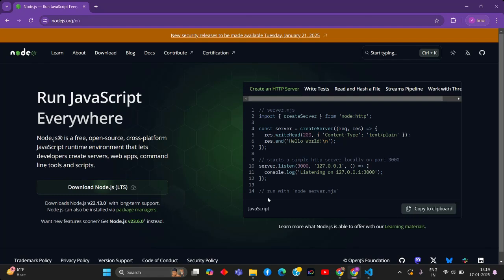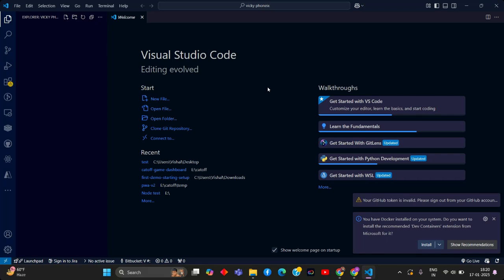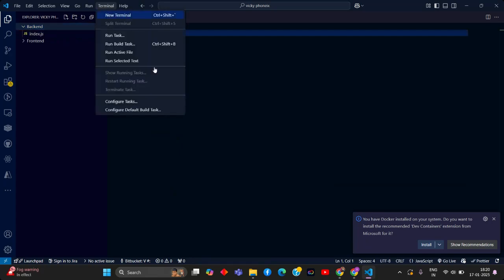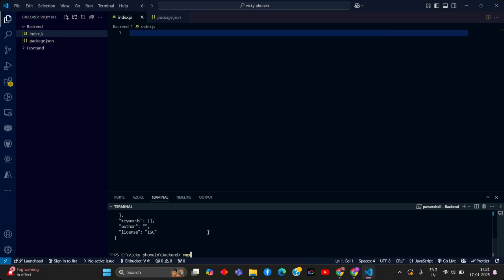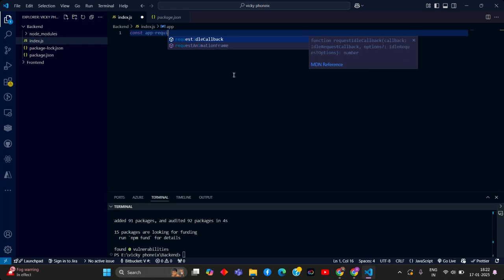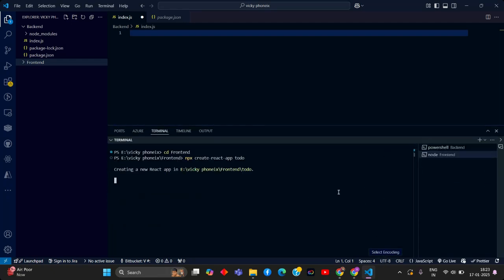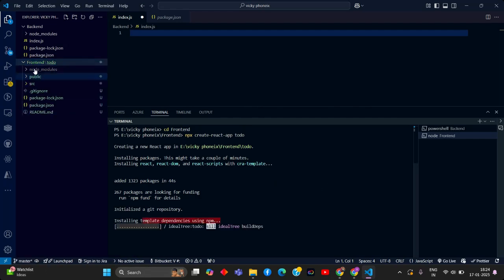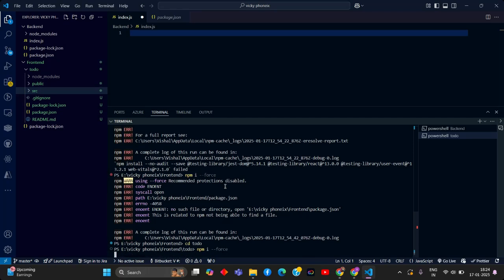Learn MERN Stack Coding : Setup project and dependencies for MERN Stack | Part 4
Learn MERN Stack Coding :  Setup project and dependencies for MERN Stack | Part 4 | Virtual Startup Campus